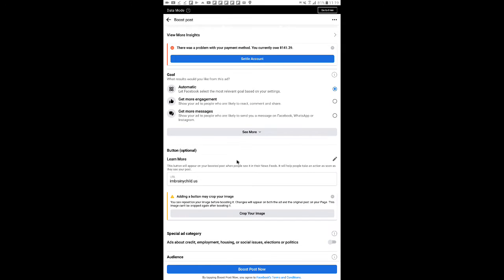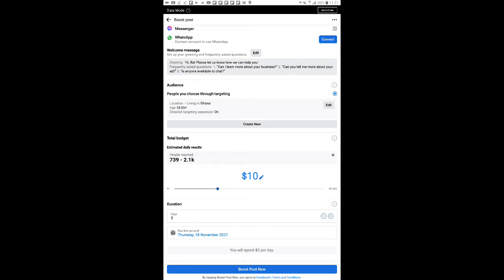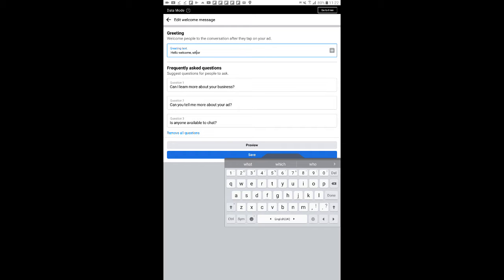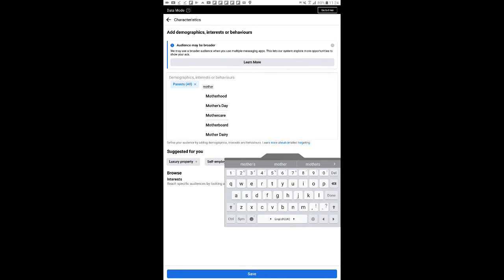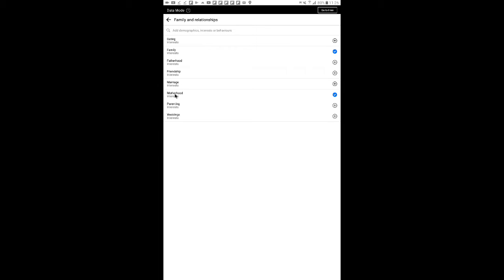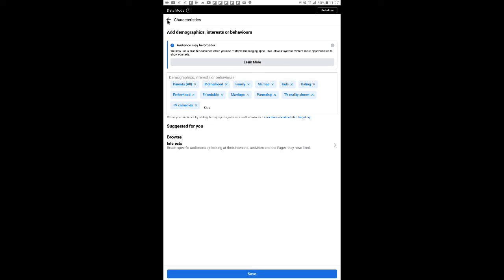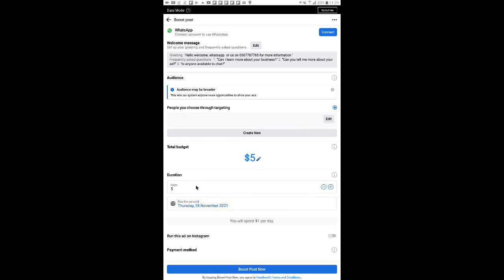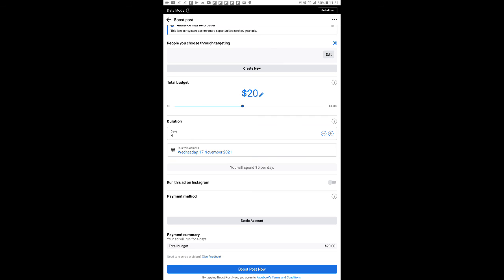How to boost an Ad